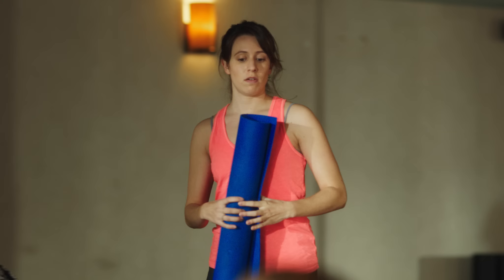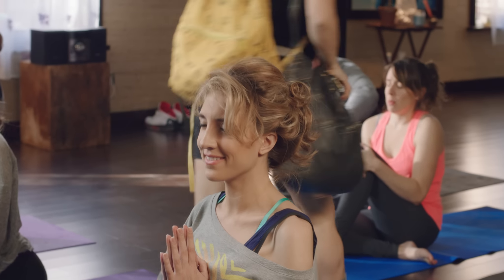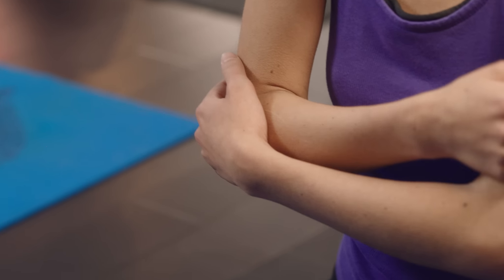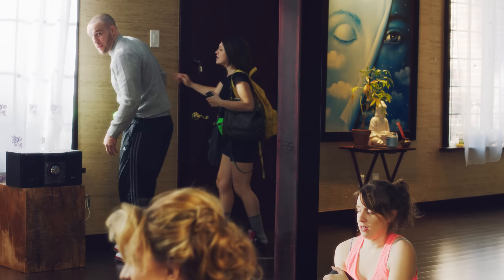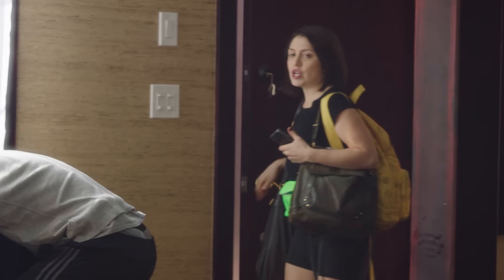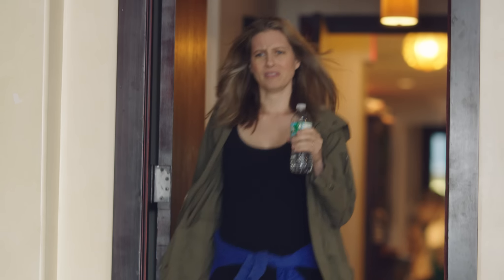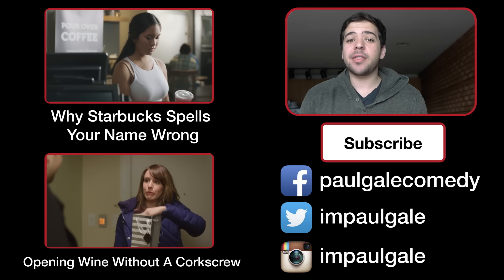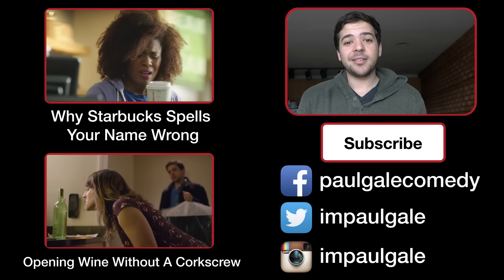Why You Shouldn't Go To Yoga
Or at least this teacher's class. That moment of zen's not worth it!

Produced by Paul Gale + Jay Park
Written by Paul Gale + T.J. Misny

Yoga Students: Marielle Bachman, Suzette Banzo, Anna Chitashvili, Shannon Holloway, Corrie Legge, and Katia Tsvetkova.

AD: Ted Schaefer
Gaffer: Brian McCann
Key Grip: Ryan Davenport
1st AC: Chris Ungco
2nd AC: Kurt Sensenbrenner
Sound Recordist: Louis Gordon
Sound Design: Hunter Berk
Hair + Makeup: Kailie Stamps
PAs: Blakelee McBee, Brian McElroy, + Ben Witte
Colorist: T.J. Misny
Location: Awakening NY

Special Thanks to Michael Kuskin and Handheld Films

Spanish Subtitles: Luis Arenas Rojas + Arlene Beatriz Véliz

Shot on an Arri Alexa with Cooke 5/i Lenses.